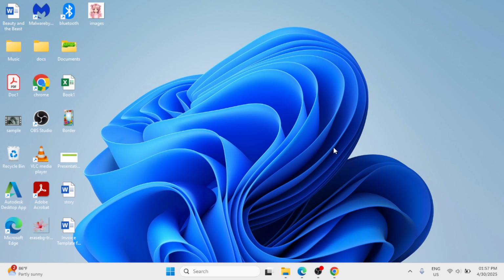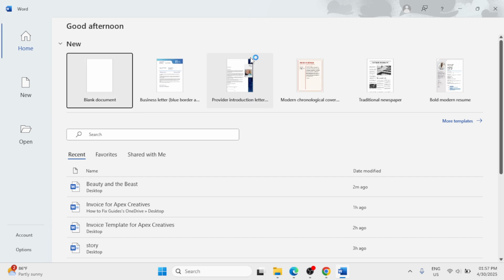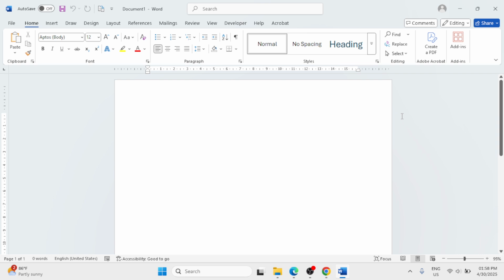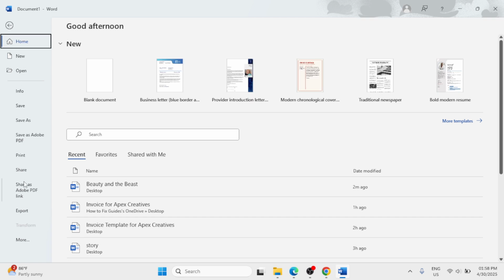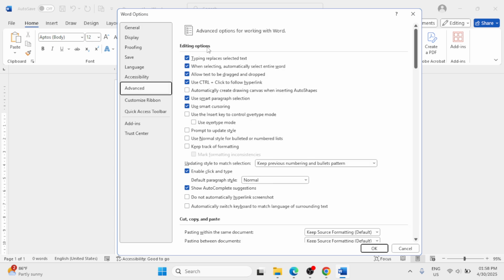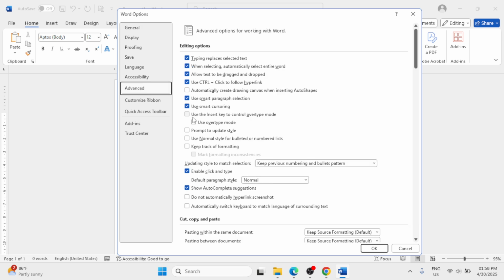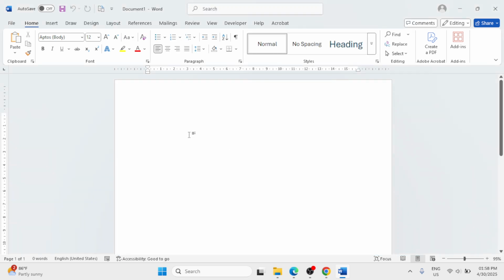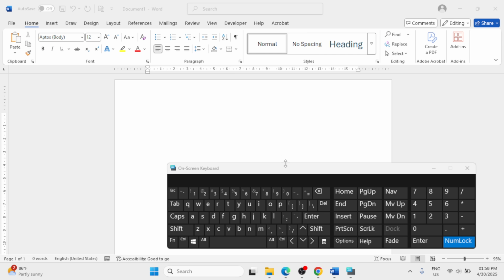How To Fix If Insert Key Is Not Working In Microsoft Word EASY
Learn how to EASILY fix the Insert key not working in Microsoft Word with this quick guide!
This tutorial walks you through settings and solutions to restore overtype functionality.
Perfect for anyone needing to switch between Insert and Overtype modes smoothly.
Watch now and get your keyboard working the way you want in Word!